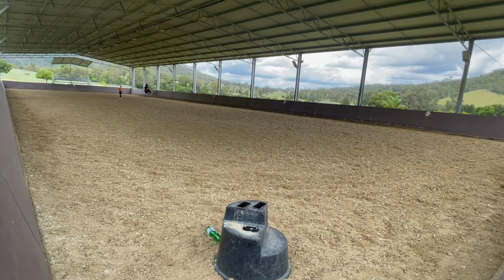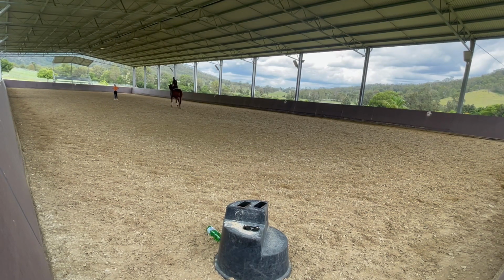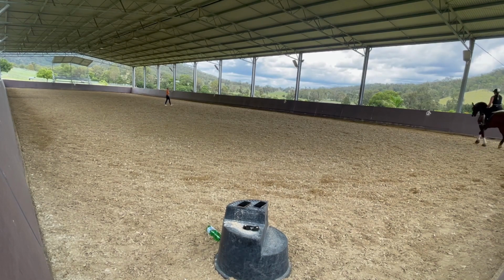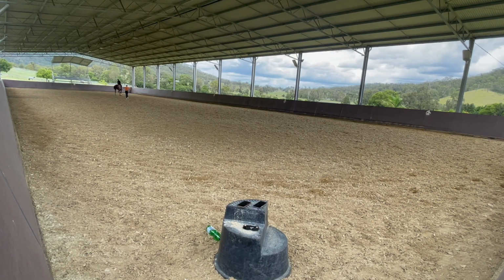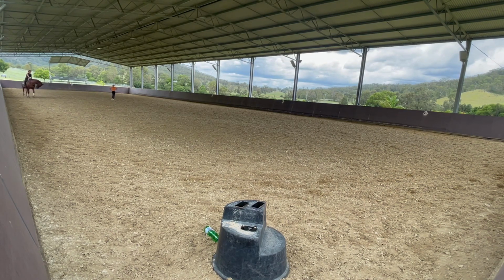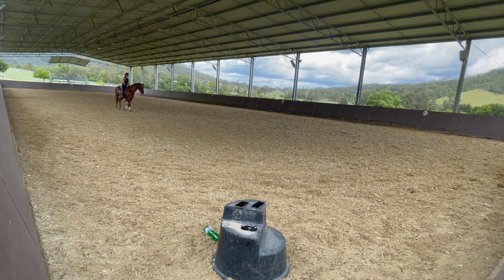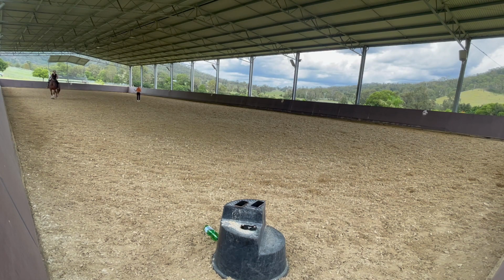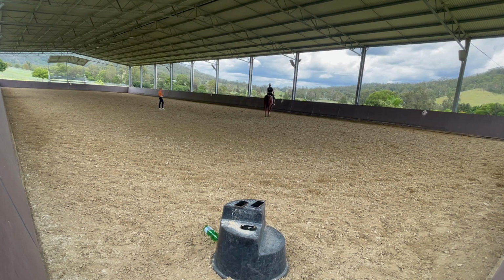The secrets to Achieving Flawless Passage Through the Rising Trot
YourRidingSuccess

Learn how to take your riding skills to the next level with this exclusive tutorial on improving passage using a rising trot! Perfect for the experienced or beginner equestrian looking to improve their dressage skills, this video will give you the step-by-step guidance you need to achieve beautiful, powerful movement in the saddle.

Natasha and Alicia have so much planned for you. In 2022, YRS gave away over $50 000 of prizes and giveaways. 2023 is going to be bigger and better!!!

Watch for Free in 2023:
-Fearless Mastery with Natasha
-Dressage Institute learnings with Alicia
-Behind the screen with Natasha moving towards her goal of 70% Grand Prix
-Real riders having lessons in real time with Alicia
-LIVE  Seminars with Alicia and Natasha

Join our memberships!

Fear Mastery
FREE WORKSHOP

See Alicia in real life on her World Tour!